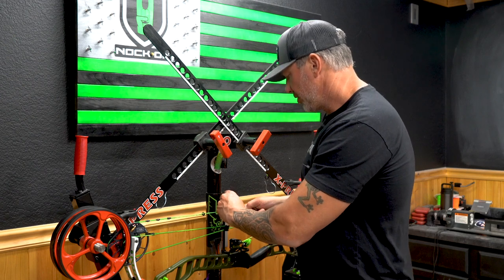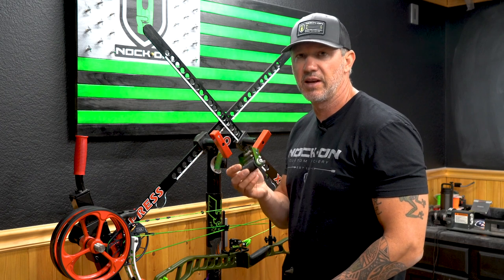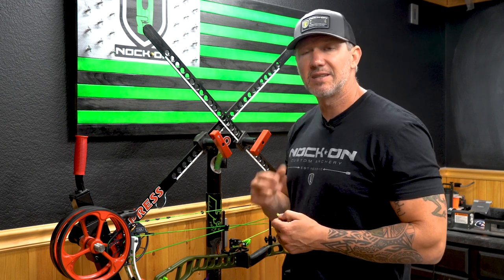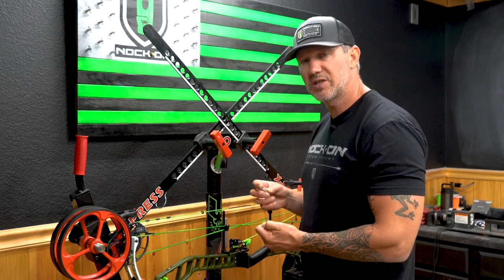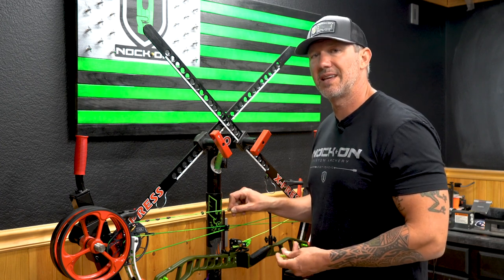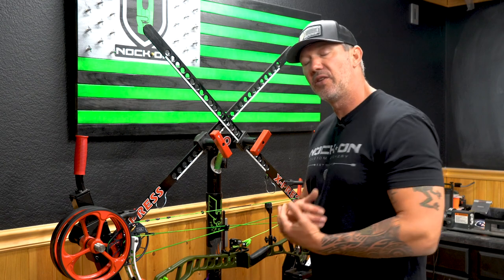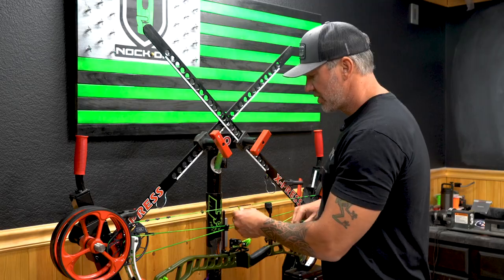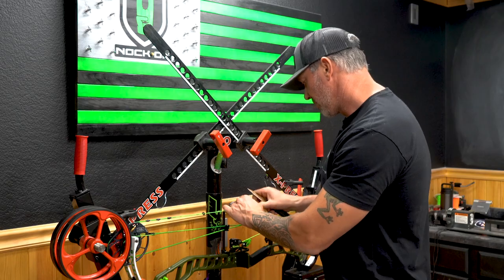School of Nock Season 2: #9, How to Fit Arrow Nocks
Every detail matters when it comes to optimizing your bow setup for ultimate consistency and accuracy. One of the areas that is often overlooked is the proper fitting of your nocks to your string. Nocks that are too tight, or too loose, will wreak havoc on arrow flight. In this School of Nock segment, John Dudley will explain why proper nock fit is important and how to achieve the best nock fit for your arrow and string setup.